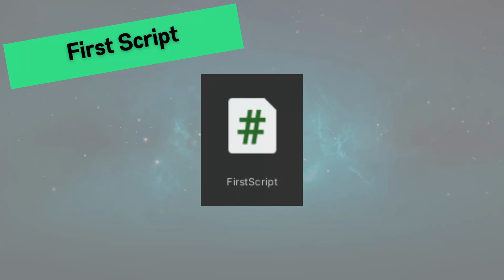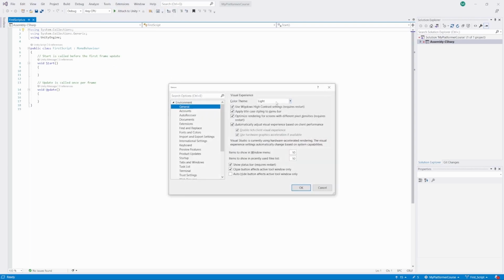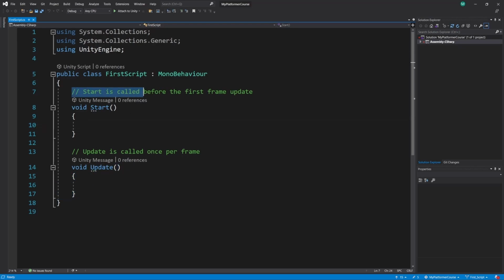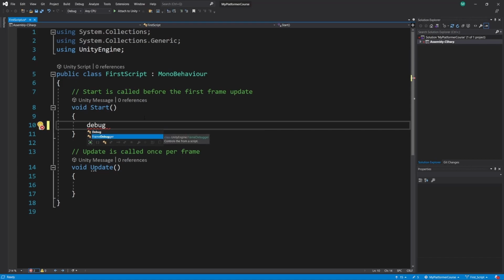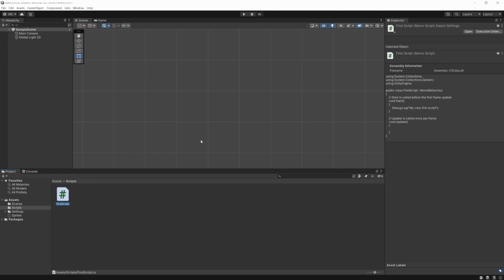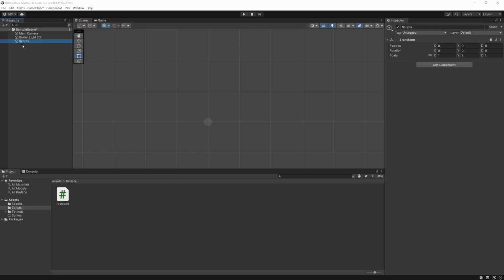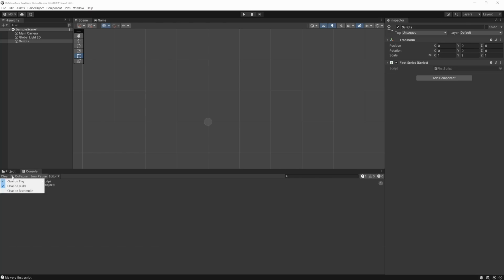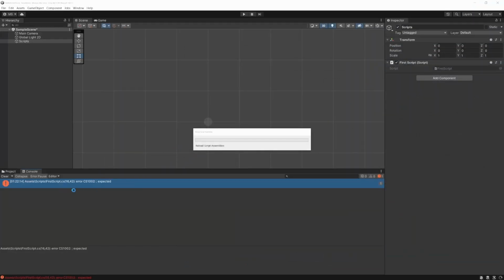Unity for Beginners - 015 - First Script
In this video we go over how to create and run your first script in Unity as well as use Visual Studio for editing your script.